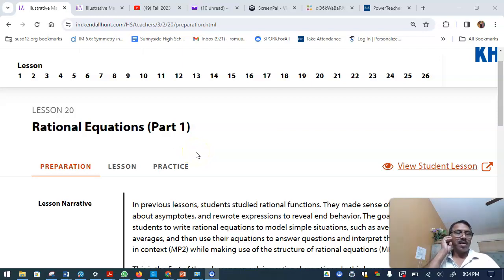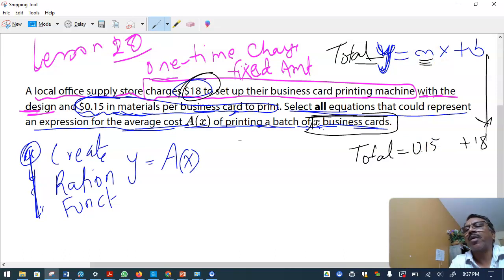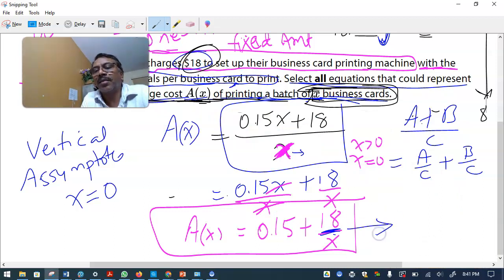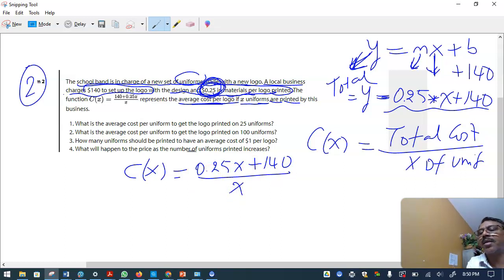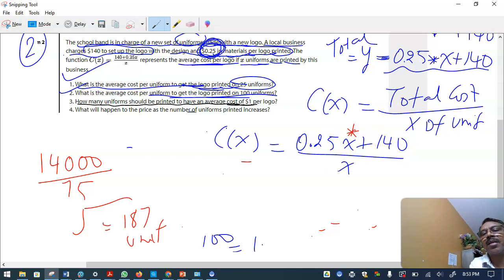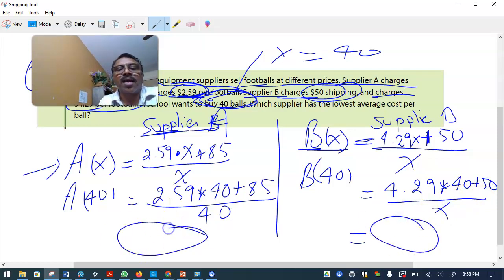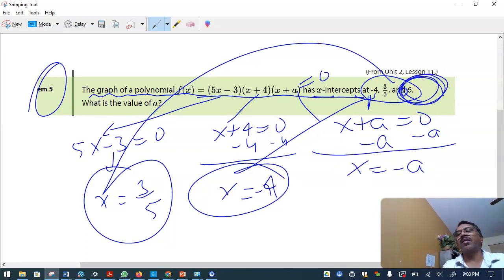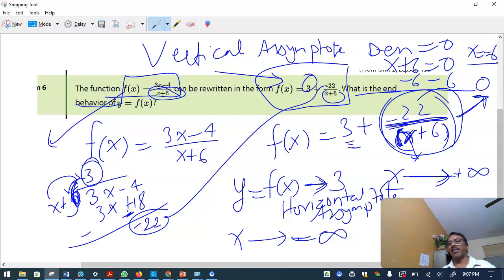IM Alg 2 unit 2 lesson 20 Cumulative practice problem Creating Rational functions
Creating and Modelling Real world problems in Rational function
write rational expressions that represent averages to answer questions about the situation
In previous lessons, students studied rational functions. They made sense of graphs in context, learned about asymptotes, and rewrote expressions to reveal end behavior. The goal of this lesson is for students to write rational equations to model simple situations, such as average cost and batting averages, and then use their equations to answer questions and interpret the meaning of their answer in context (MP2) while making use of the structure of rational equations (MP7).

This is the first of three lessons on solving rational equations. In this lesson, students write and solve equations involving a rational expression that is equal to a rational number. As the lessons progress, students will solve increasingly challenging rational equations, with the third lesson focusing on understanding how extraneous solutions may arise.

Technology isn’t required for this lesson, but there are opportunities for students to choose to use appropriate technology to solve problems. We recommend making technology available.